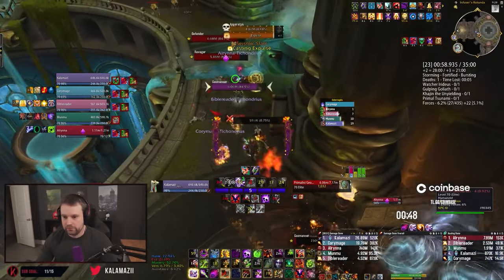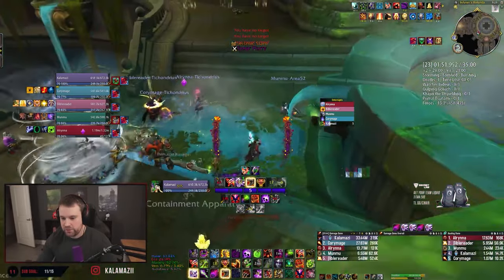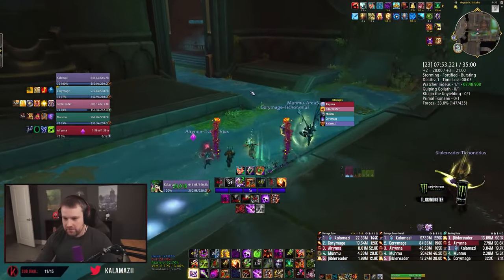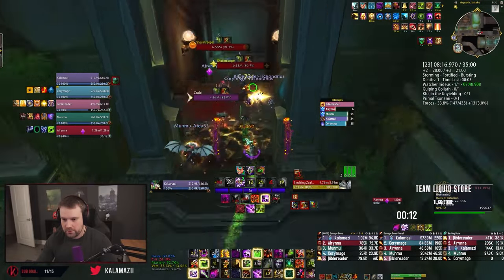23 Fortified Halls of Infusion | Demonology Warlock | Guillotine Build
Here is a quick run through a 23 Fortified Halls of Infusion as Demonology!

Overview and Build: 0:00
Halls of Infusion: 1:25